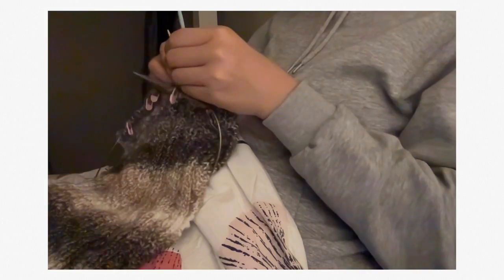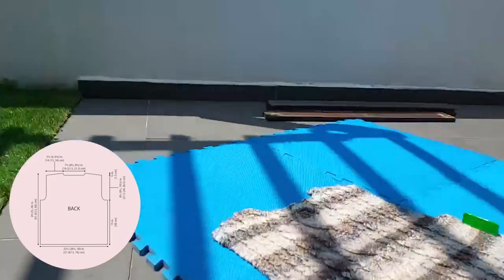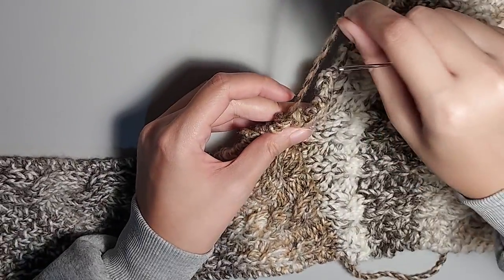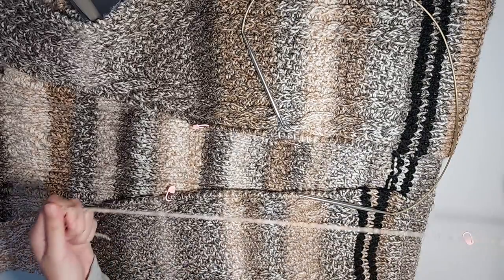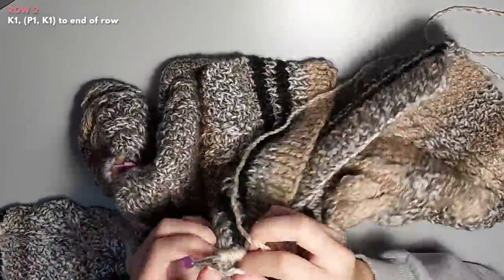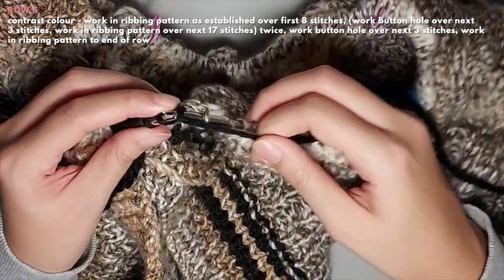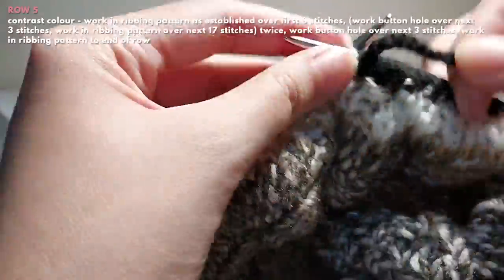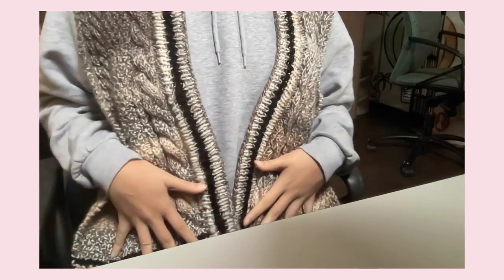how to knit the taylor swift folklore cardigan - button band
a few weeks of agony and procrastination later, i am back with the tutorial for the button band of the taylor swift folklore cardigan! the button band might seem intimidating to most, but it’s really simple when broken down into smaller steps. as always, if you have any doubts, you can leave me a comment below 🤍 happy knitting!

chapters
00:00 intro
00:26 blocking
07:25 seaming your shoulders
14:49 button band
16:01 row 1
22:46 row 2
23:42 rows 3 & 4
24:33 row 5 (button band)
31:51 row 6
33:00 rows 7 to 10
33:51 row 11
36:38 outro

abbreviations
k = knit
p = purl

♡ all the love, nurin